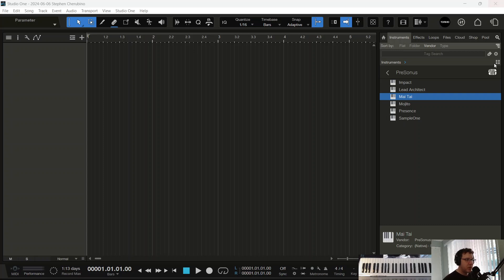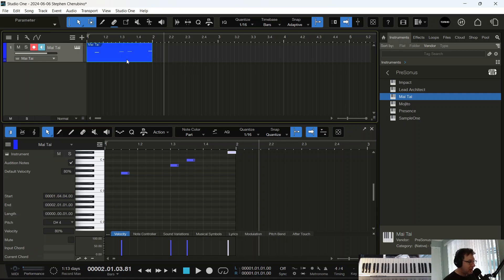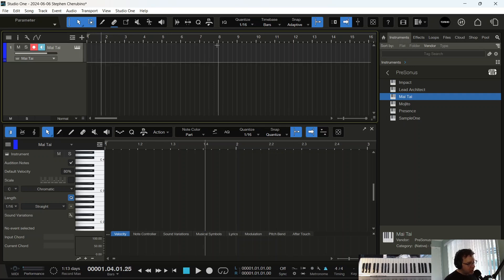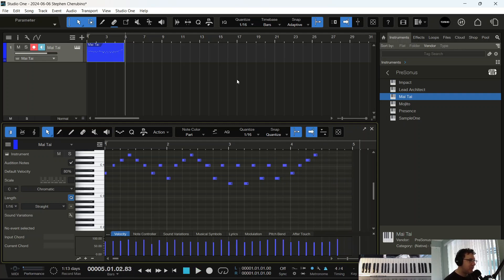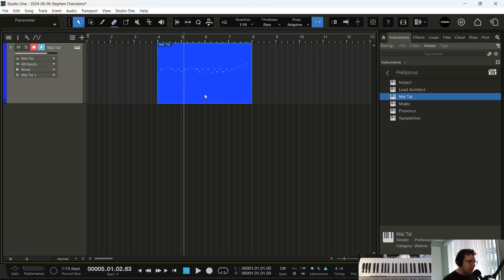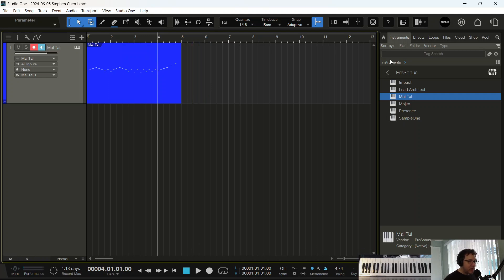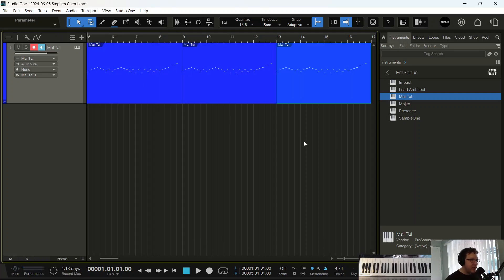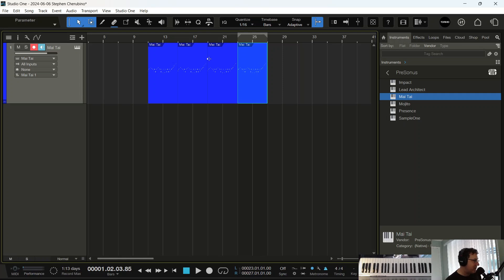Studio One 6 - My Favorite Keyboard Shortcuts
Basic but incredibly useful keyboard shortcuts